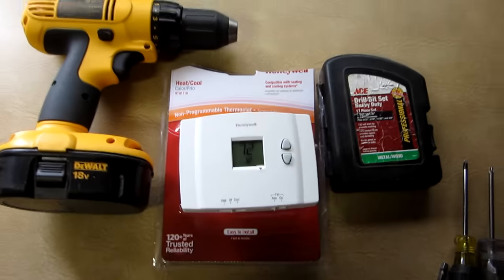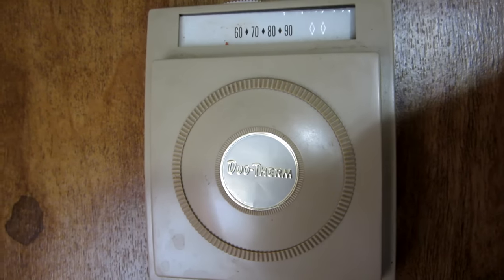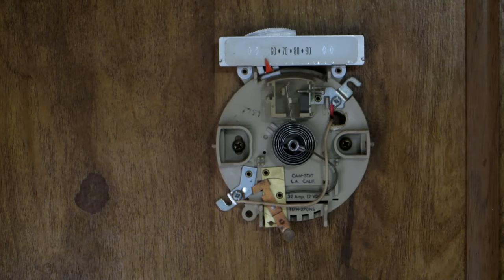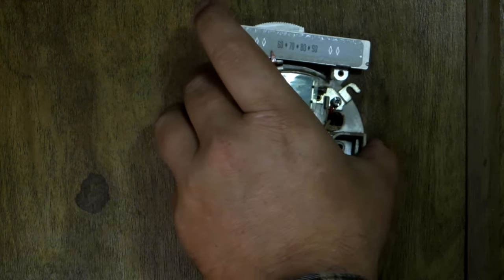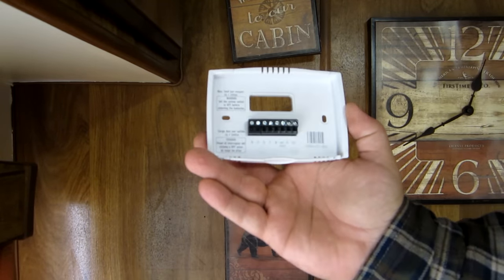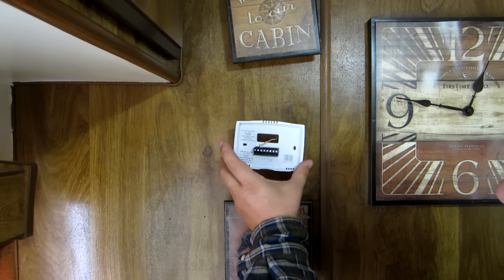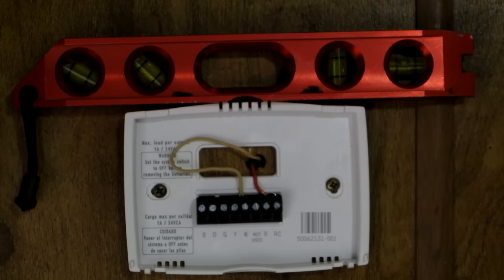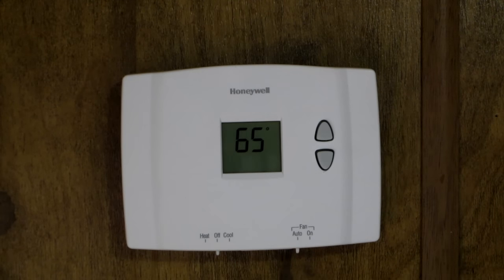Camp Trailer/RV : 2 Wire Thermostat upgrade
I upgrade my 1978 analog thermostat to a new  Digital Honeywell thermostat.This older camp trailer has a 2 wire configuration and not the more common 5 wire that is used for dual Cool/heat applications